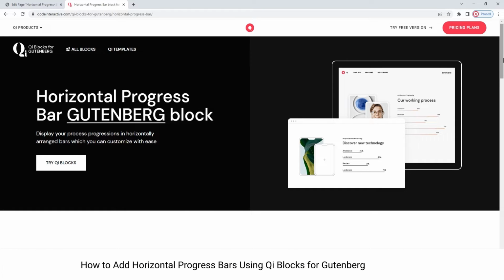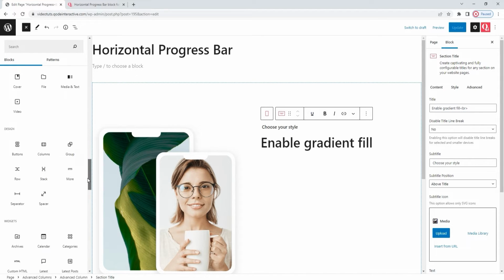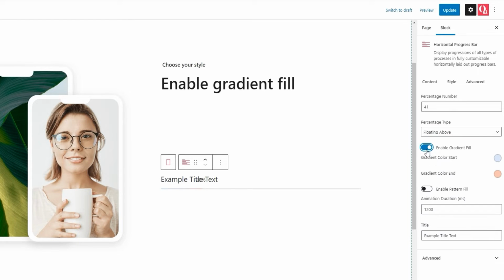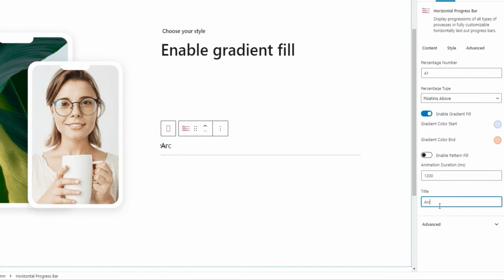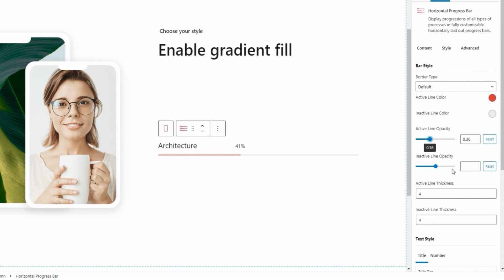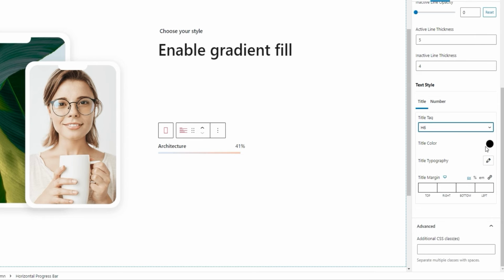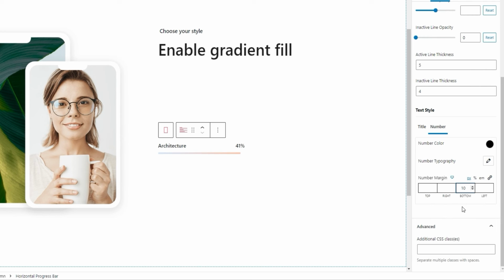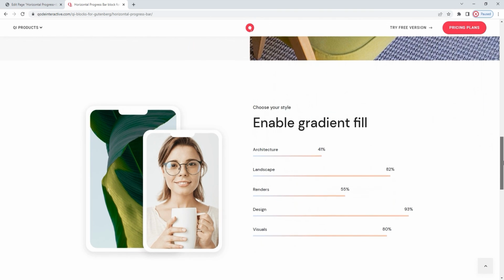Create a Horizontal Progress Bar Using Qi Blocks for Gutenberg in WordPress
Create a concise display of your growth and accomplishments with the Horizontal Progress Bar block from Qi Blocks for Gutenberg. There’s no easier way to share information than with visuals and no better visual than a progress bar. With a handful of clicks, you can select a stopping point, a title, and the design for your progress bars. This block comes equipped with options for adjusting colors, typography, active and inactive parts of the progress bar, numbers, and more. You’ll find it incredibly easy to make whatever kind of progress bar you like and ensure it matches your site’s design.

With 80 advanced and superbly designed blocks, Qi Blocks for Gutenberg is an exclusive collection of varied Gutenberg-compatible blocks that allows you to create attractive and engaging page elements for your WordPress website. Follow along with our step-by-step tutorial as we guide you through the options for the Horizontal Progress Bar block and show you how to make the most of them. We’ll be creating a horizontal progress bar element from scratch, and going through the various options you have for customizing it.

00:00 - Introducing the Horizontal Progress Bar block
01:20 - Getting started
03:51 - Customizing your progress bar
07:38 - Styling the bar itself
11:53 - Styling the title
13:55 - Styling the number